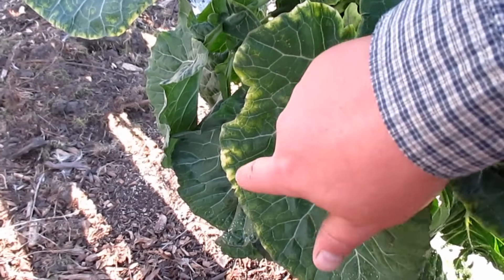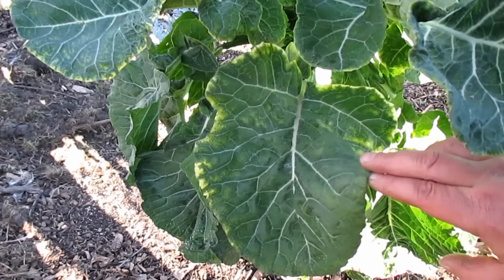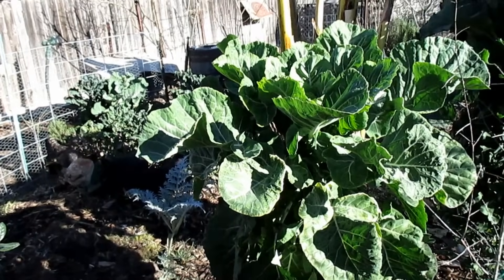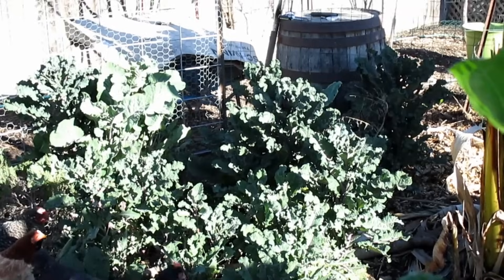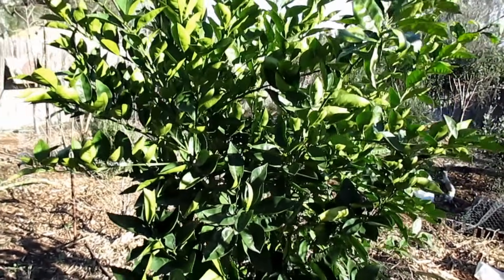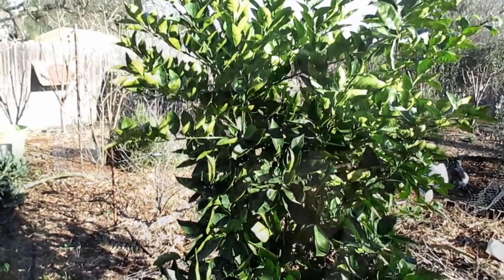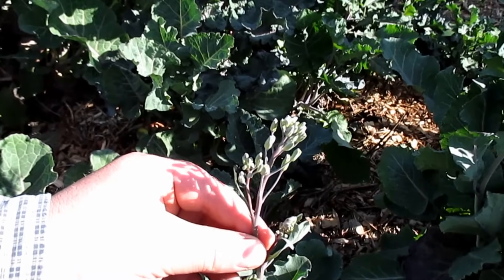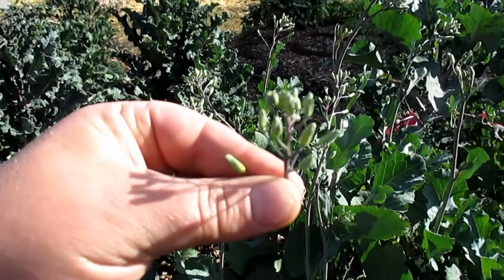Here's Why Your Plants Leaves Are Turning Yellow!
If your plants have yellowing leaves when they shouldn't your not alone. Chlorosis is a plants way of communicating what it is they need in order to get well. In this video Dan runs through many of the most common reasons this occurs and different ways to deal with it.

Epsom Salt 4lb